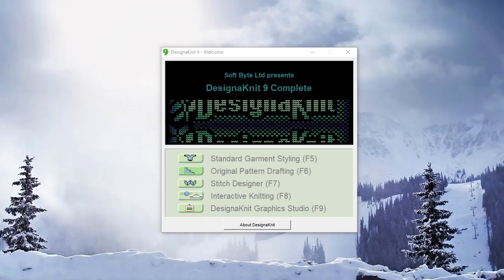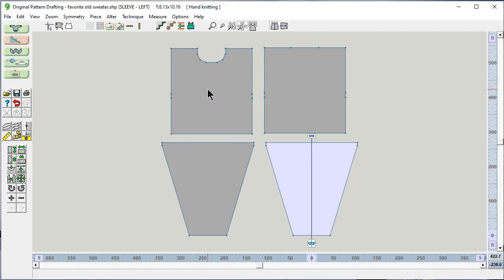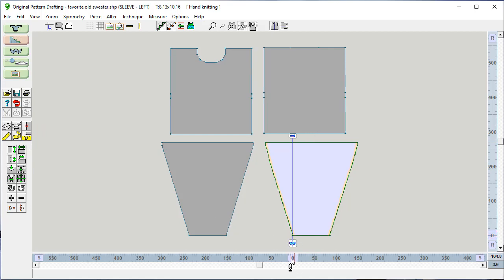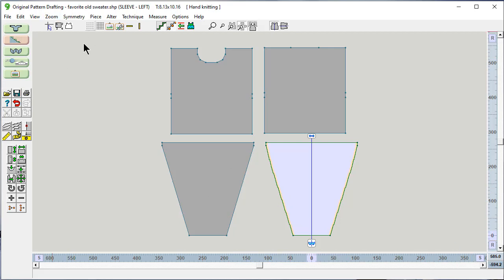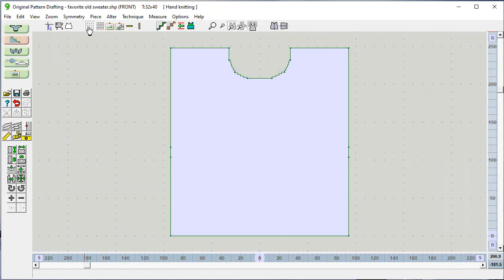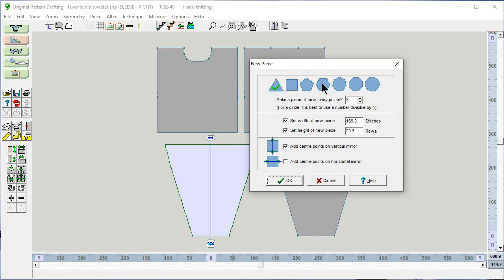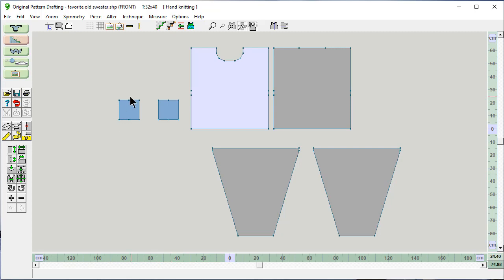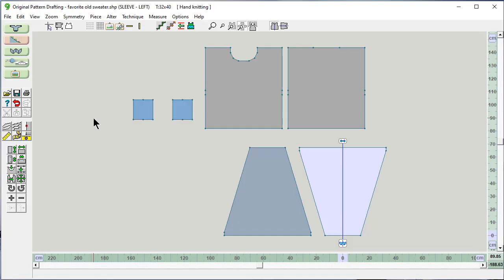DesignaKnit 9 - Getting Started In Original Pattern Drafting